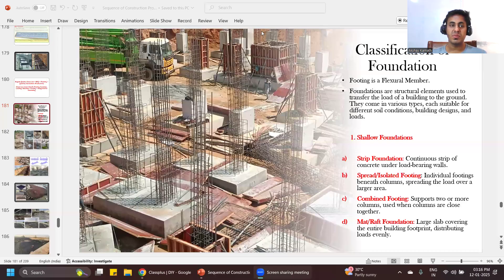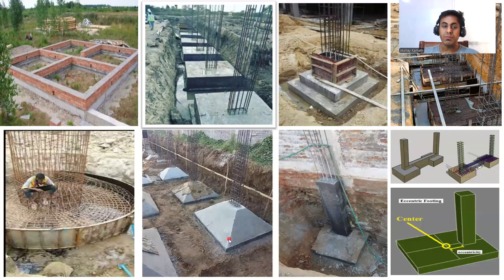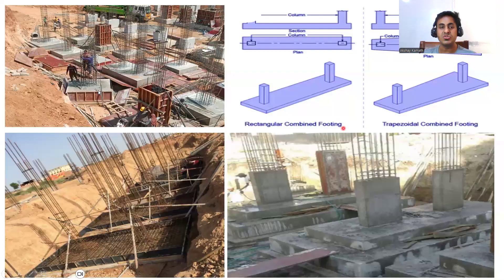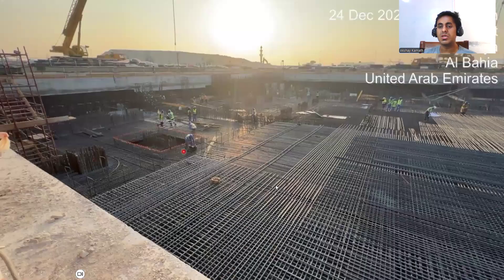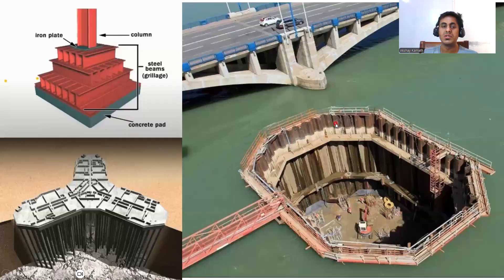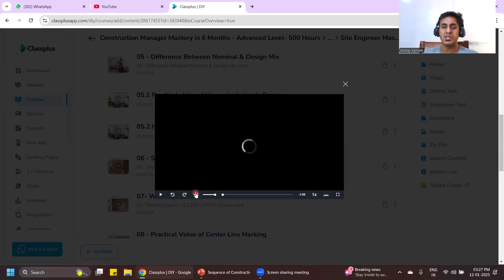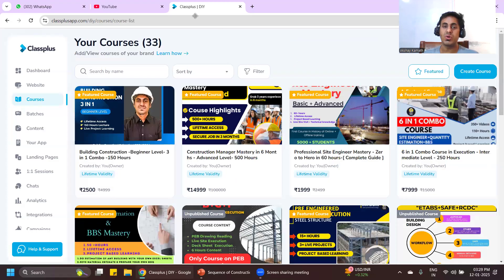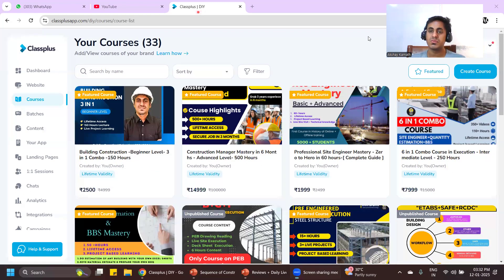Types Of Foundation in Building | Shallow & Deep Foundation | Civil Brains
Types Of Foundation in Building | Deep & Shallow Foundation || Civil Brains

⚫𝗙𝗼𝗿 𝗥𝗲𝗰𝗼𝗿𝗱𝗲𝗱
 𝗦𝗲𝘀𝘀𝗶𝗼𝗻 𝗩𝗶𝗱𝗲𝗼 ⬇

𝙉𝙚𝙬 𝙘𝙤𝙪𝙧𝙨𝙚
➡️𝗔𝗱𝘃𝗮𝗻𝗰𝗲𝗱 𝗖𝗼𝗻𝘀𝘁𝗿𝘂𝗰𝘁𝗶𝗼𝗻 𝗠𝗲𝘁𝗵𝗼𝗱𝗼𝗹𝗼𝗴𝘆 𝗶𝗻 𝗖𝗶𝘃𝗶𝗹 𝗘𝗻𝗴𝗶𝗻𝗲𝗲𝗿𝗶𝗻𝗴 – (𝟮𝟬+ 𝗵𝗼𝘂𝗿𝘀)